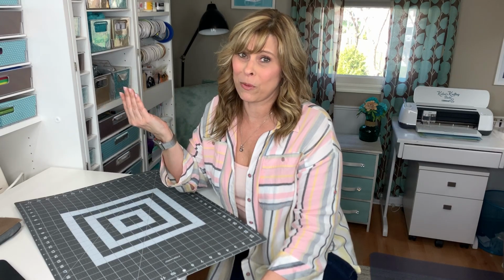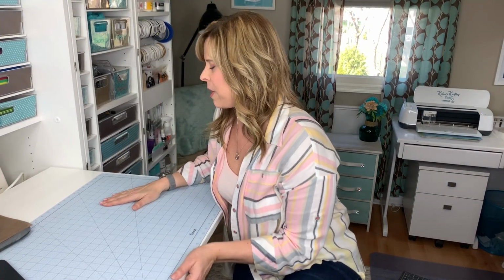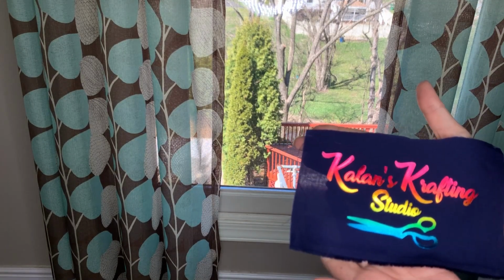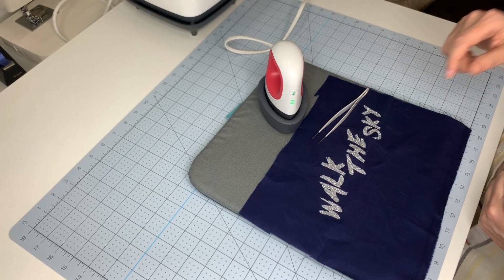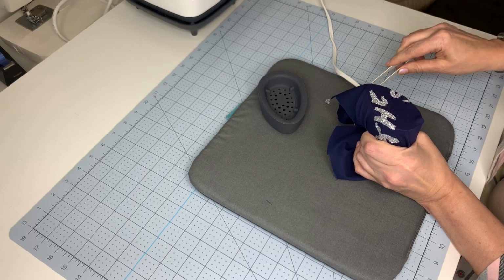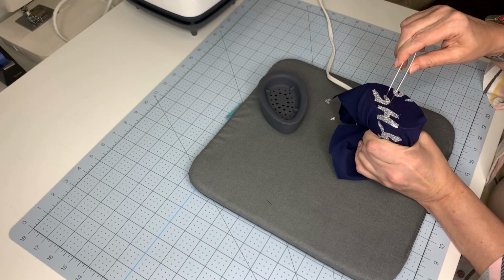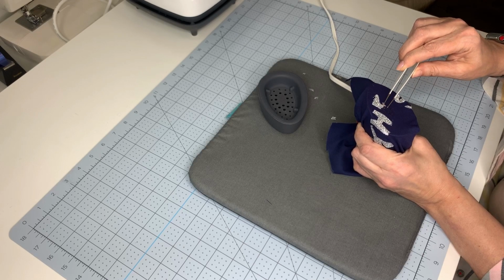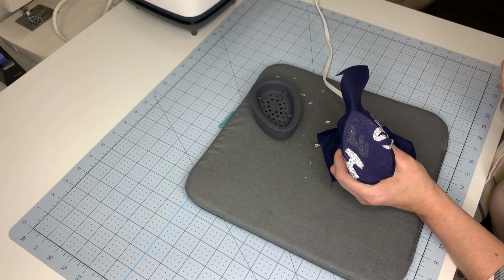Heat Transfer Vinyl/Iron on Tips & Tricks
In this video I show you three tips & Tricks when using heat Transfer Vinyl/Iron On.

Follow @kalanskraftingstudio & @jaggerandjovi on Instagram